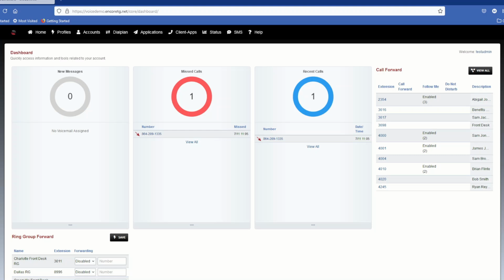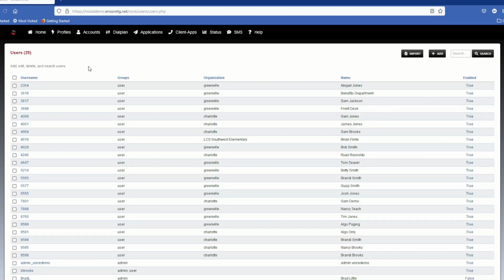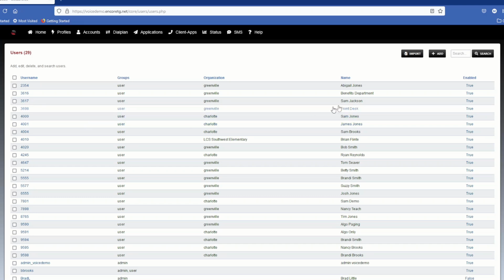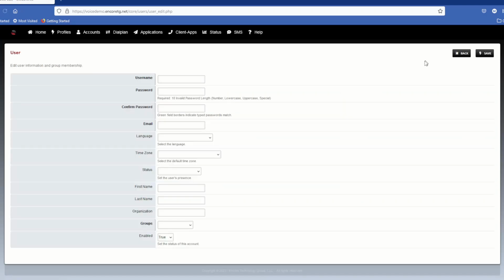How to Make Additional Administrator Accounts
This training provides the steps to create additional administrator accounts for other staff members.